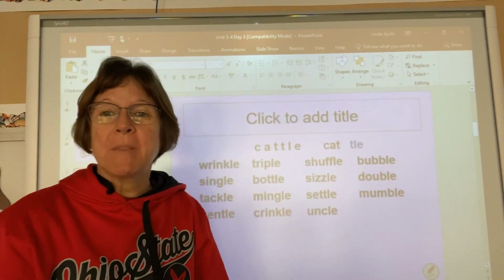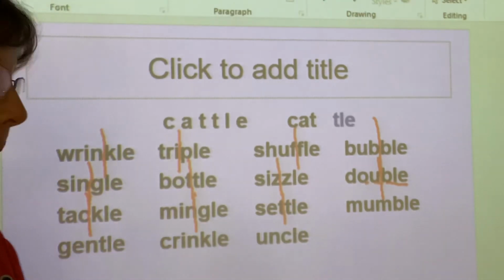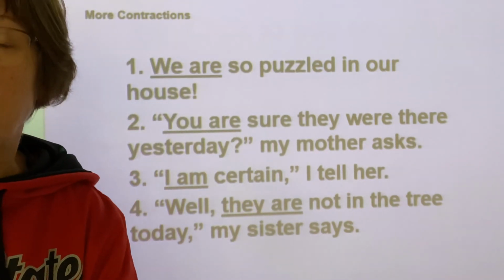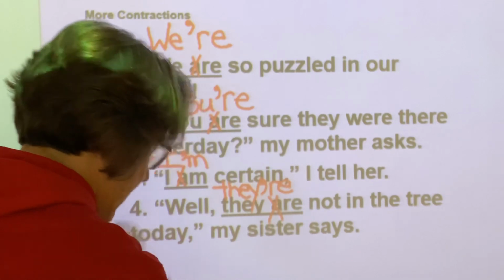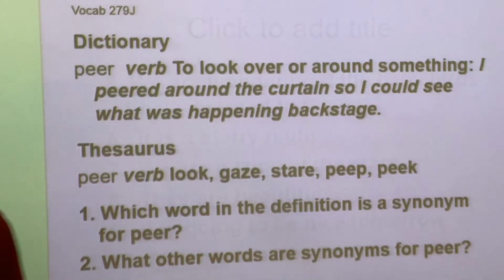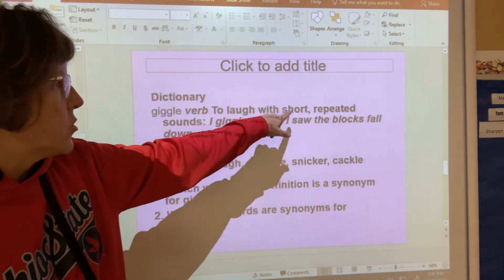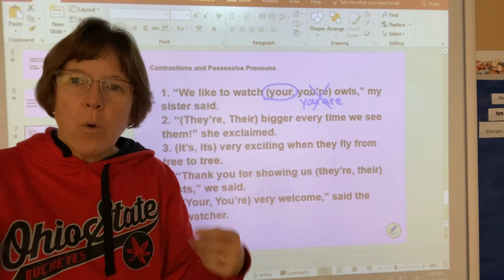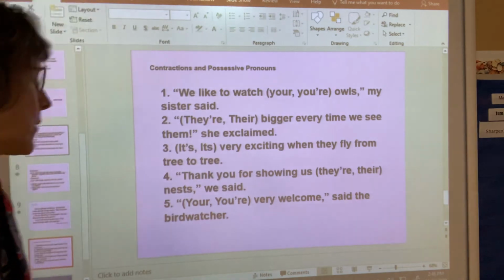Farfallina Day 3 slides